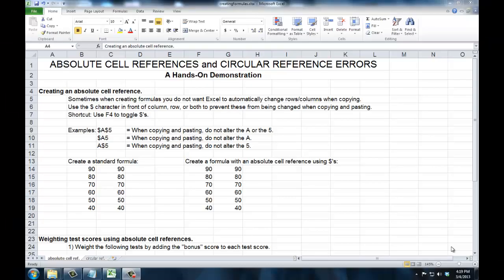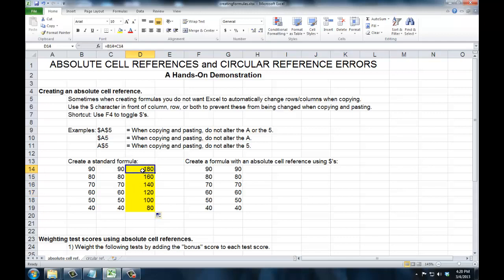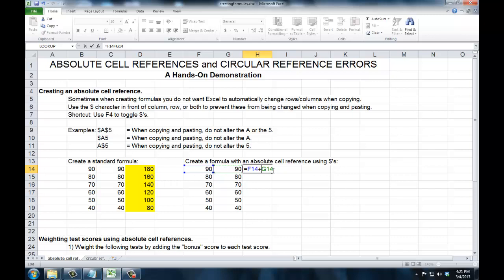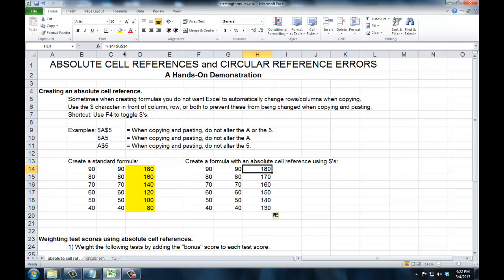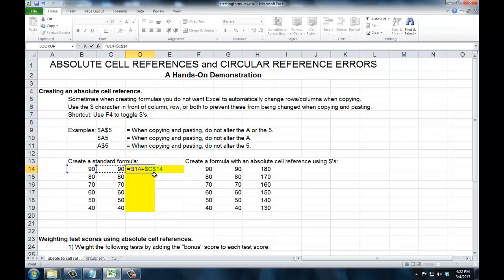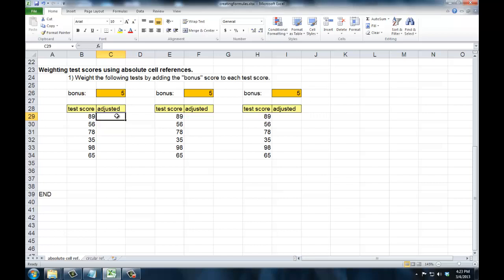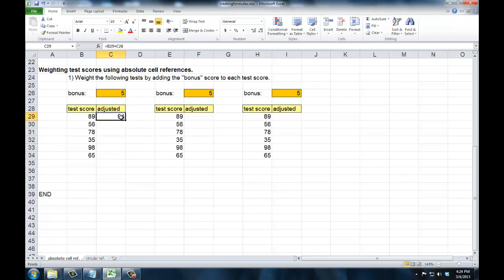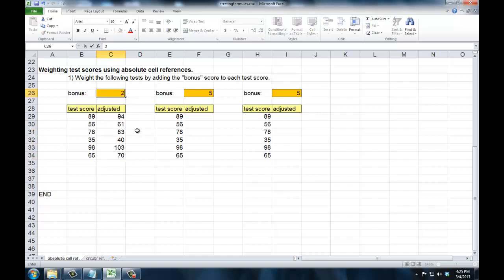Excel 5: Absolute Cell References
Presents information on how a teacher might use absolute cell references in Excel. This video represents instruction as part of TED 121 Educational Technology at Misericordia University.